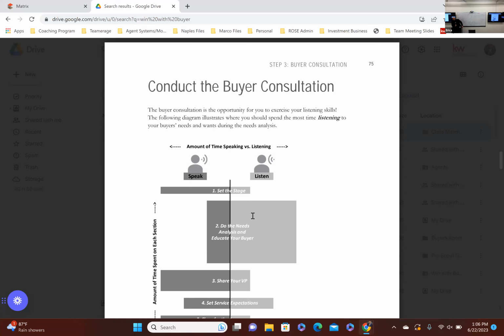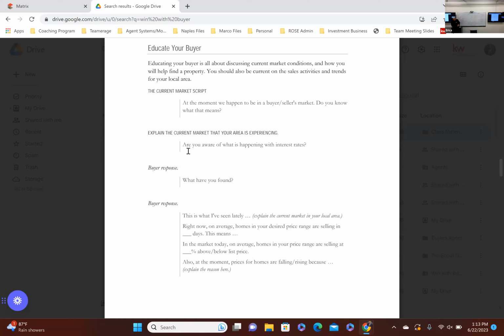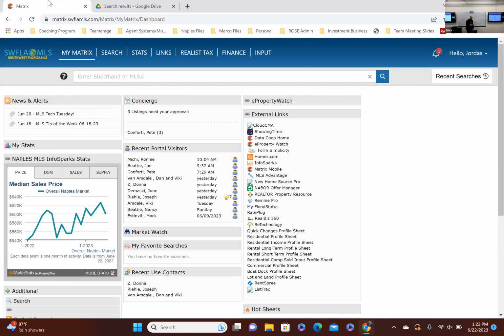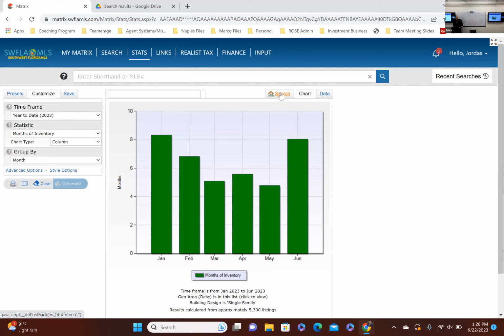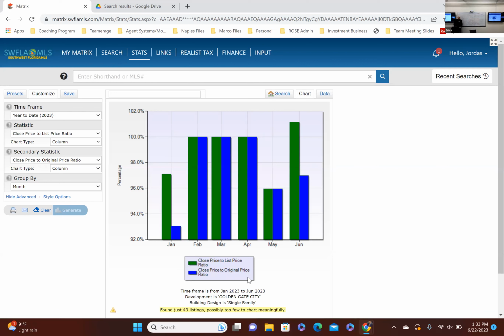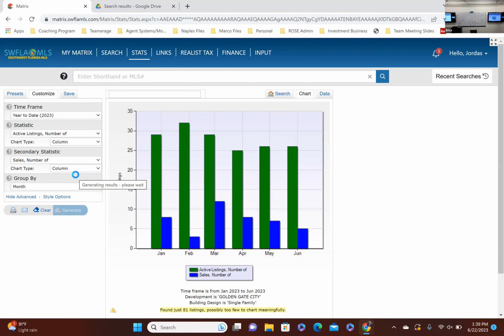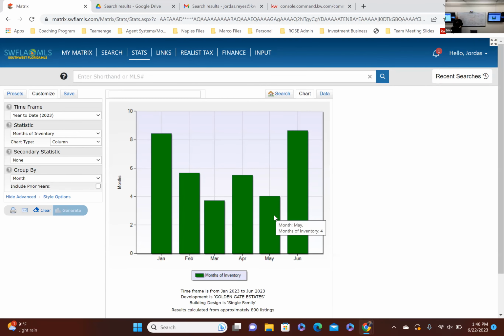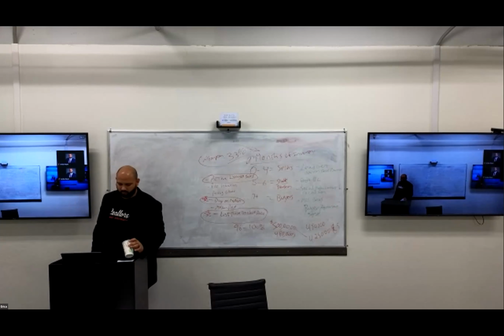Using MLS Stats in your Buyer Consultation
Join Jordas in this enlightening class focused on step three of the Win With Buyers strategy: Buyer Consultation.

Discover how to gather up-to-date market stat through MLS and other things that you need to prepare yourself for buyer consultation. By pulling together an accurate and up-to-date stat, you can effectively demonstrate your expertise and establish credibility with the buyer. Knowing the buyer needs and sharing your knowledge about the market empowers buyers to make informed decisions and increases their confidence in your expertise.

Don't miss this opportunity to enhance your buyer consultation skills and watch your success soar. Get ready to win buyers with confidence and knowledge!